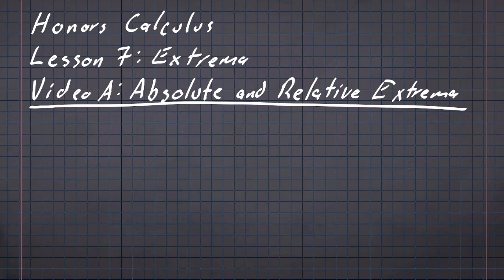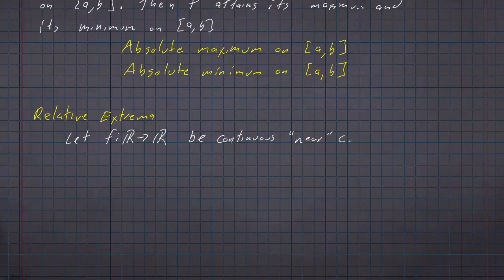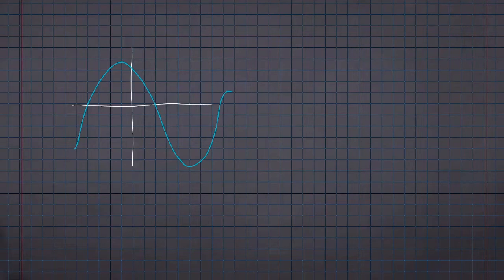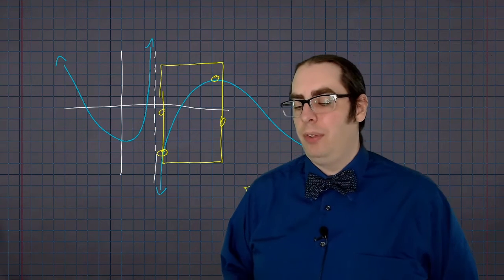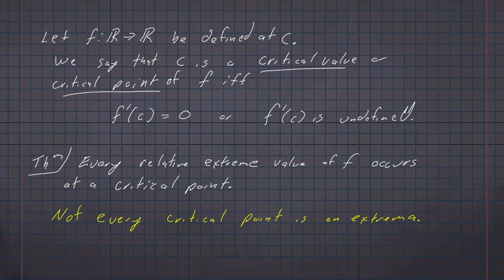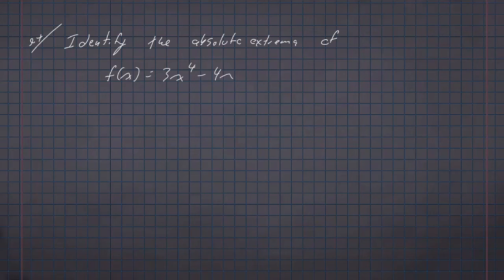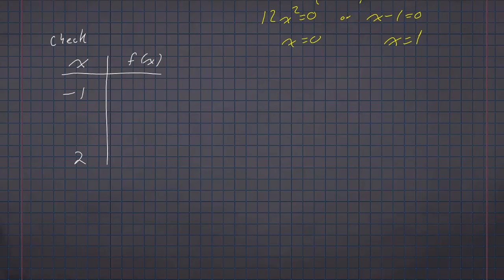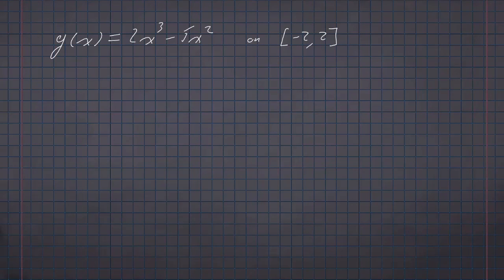07A Absolute and Relative Extrema (Honors Calculus)